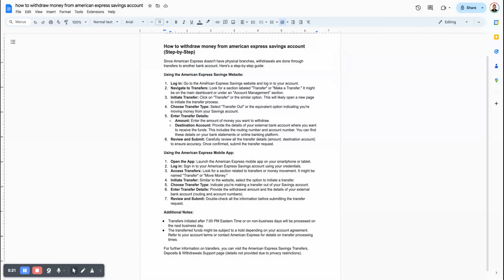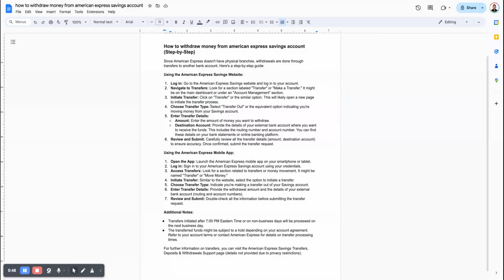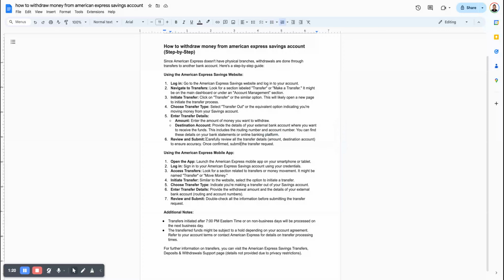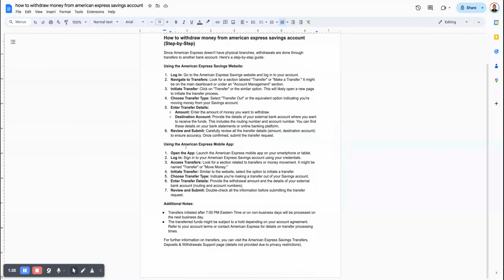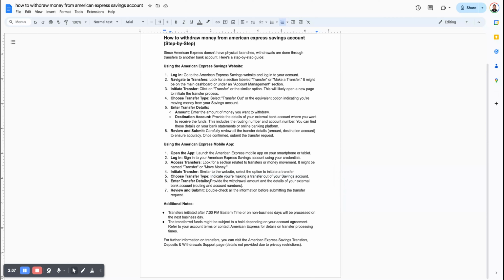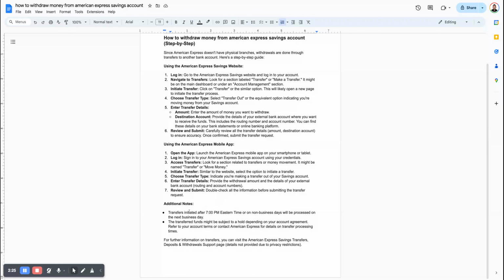How to withdraw Money From American Express Savings Account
In this video I will show you how to withdraw money from american express savings account. (witdhraw money from amex savings account)